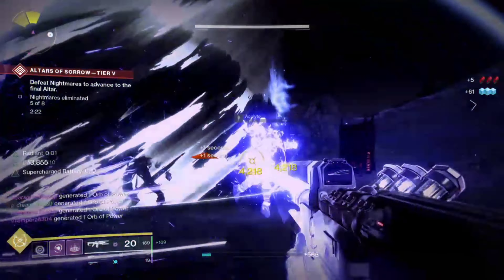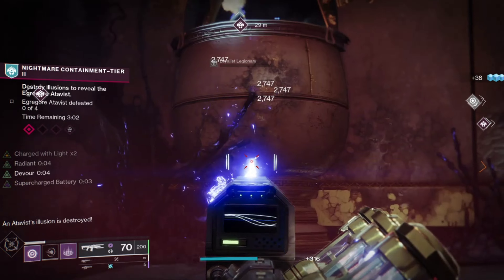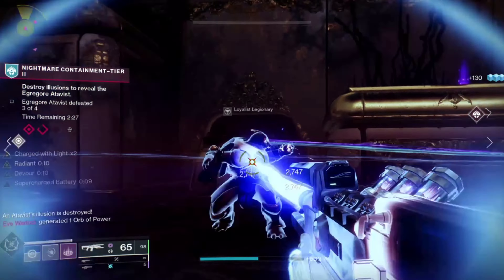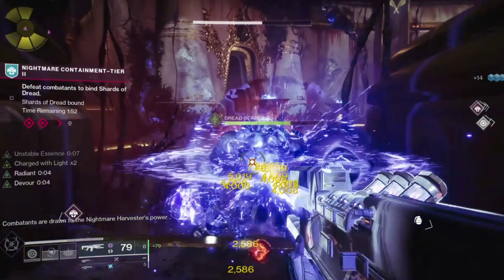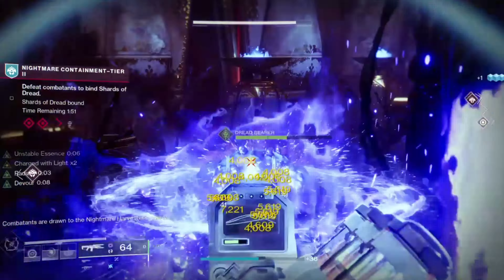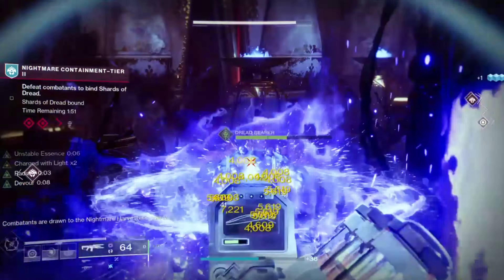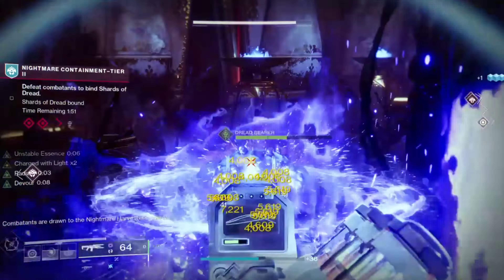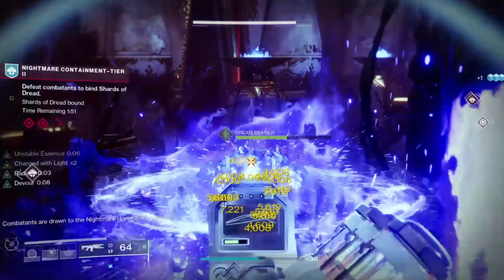YOU need to try this INSANE warlock build now! INFINITE EVERYTHING! warlock build destiny 2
this void 3.0 warlock build has the best loadout for farming any nightfalls and lost sectors in destiny 2, this warlock build uses the warlock exotic veritys brow and the wavesplitter for insane damage buffs and fast ability regen inside of pve. this warlock build is one of the best void 3.0 builds in the game for vortex damage.
this build is amazing for solo players or within a fireteam for extra ability regen.

thankyou for your support - (join the family and get exclusives for your support man! become one of CREAM'S FAMILY!)

destiny 2 destiny 2 witch queen destiny 2 warlock build destiny 2 warlock build pve best warlock build destiny 2 destiny 2 build destiny 2 warlock destiny 2 builds warlock build warlock build destiny 2 new warlock build pve build void 3.0 warlock build verity's brow warlock build destiny 2 wavesplitter build destiny 2 season 18 destiny 2 season of the haunted destiny  creamslice destiny 2 you need to try this INSANE warlock build now! INFINITE EVERYTHING! warlock build destiny 2